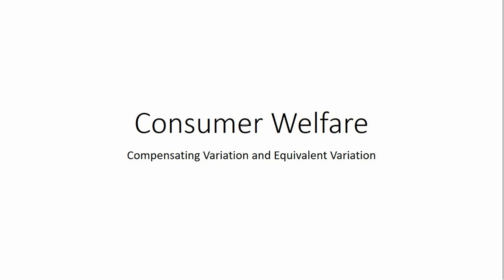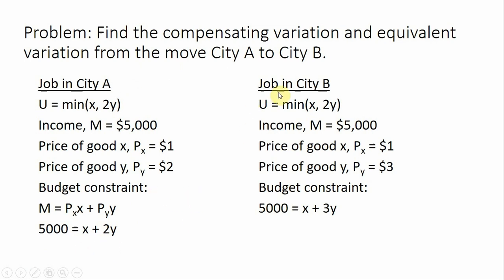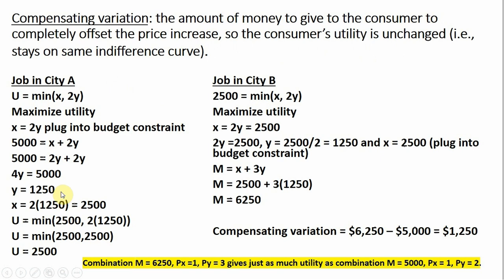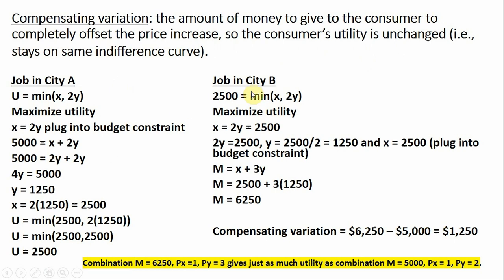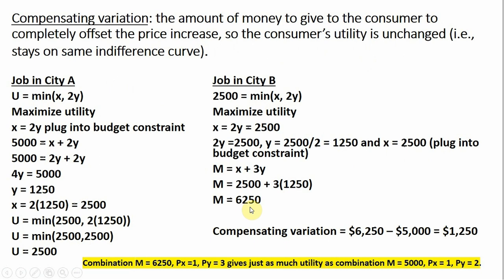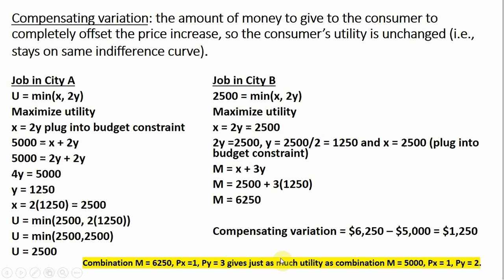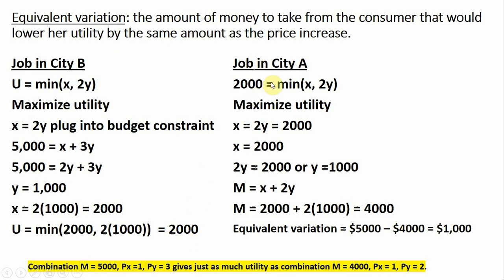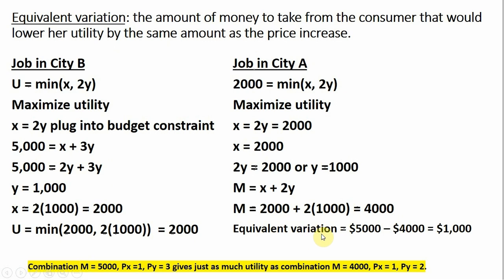Consumer Welfare: Compensating Variation & Equivalent Variation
The concepts and calculations of compensating and equivalent variation are made relatively easy by examining  a numerical example using a utility function of the form U = min(x, 2y).